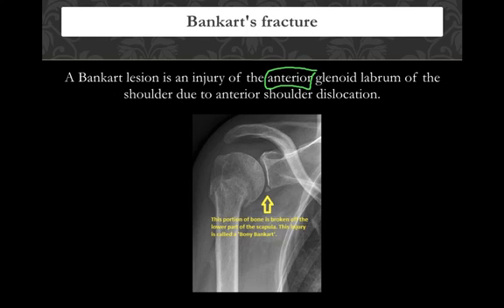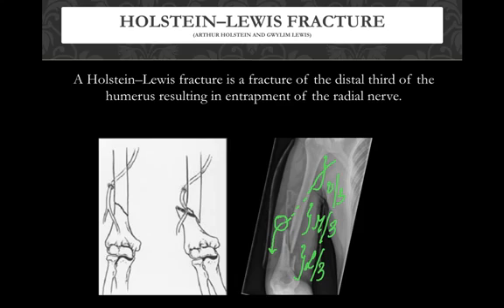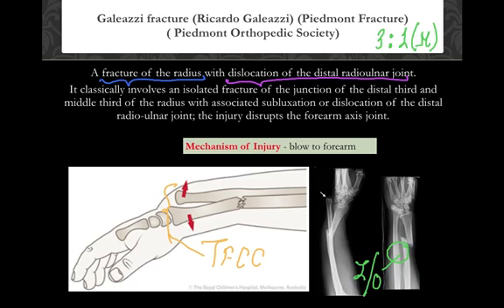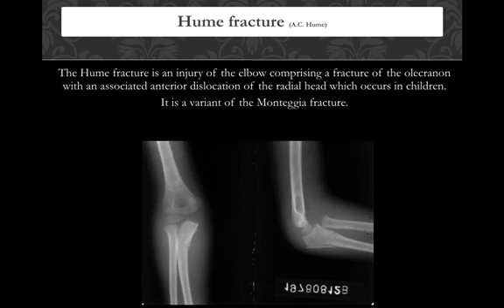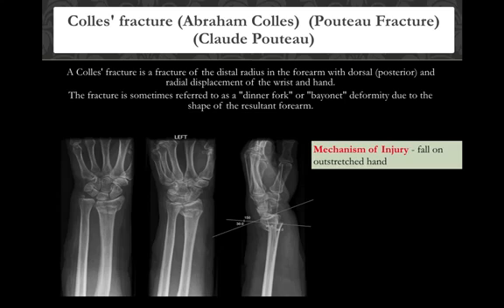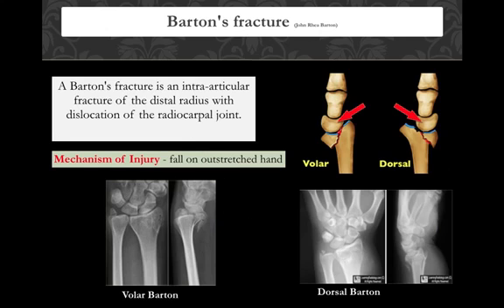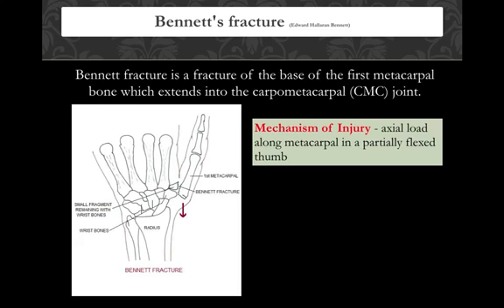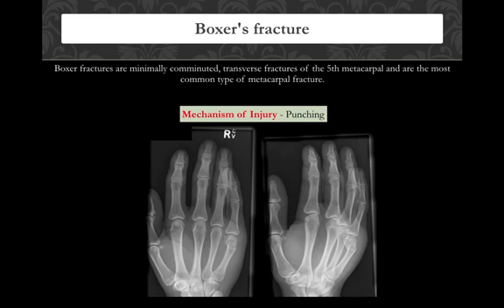Let'sLearnOrthowithDrApurv : Upper limb fractures Eponyms